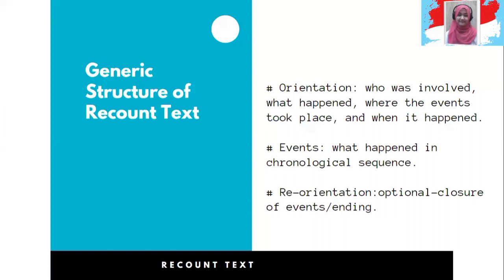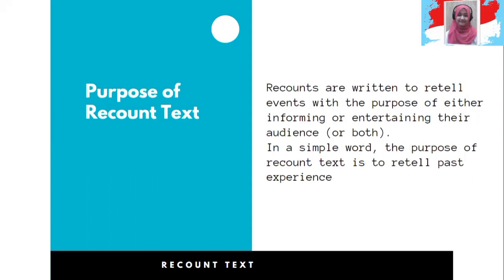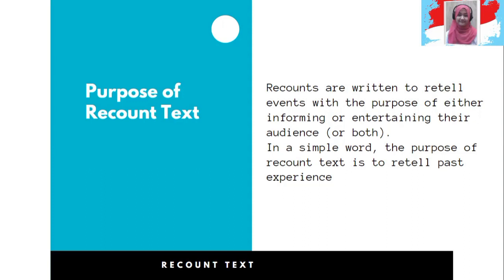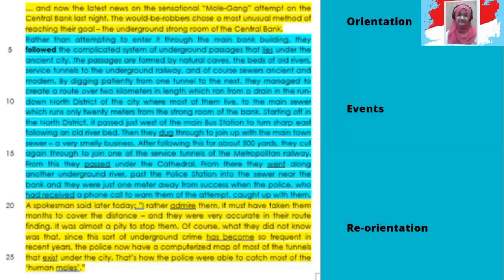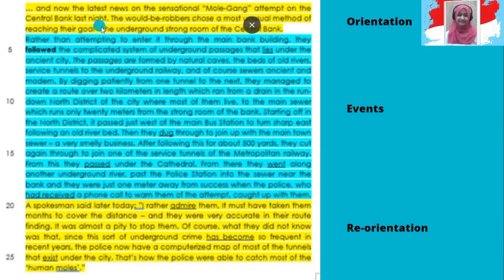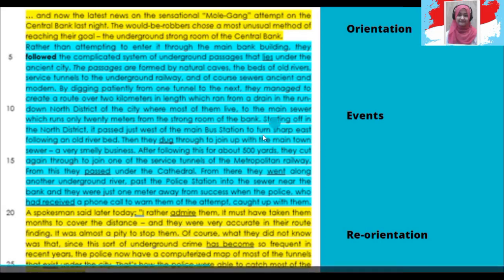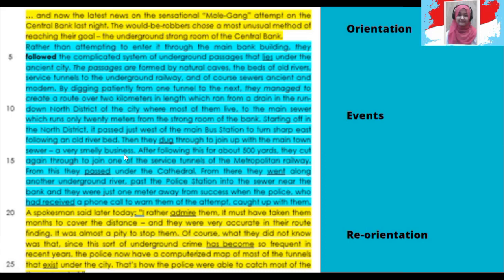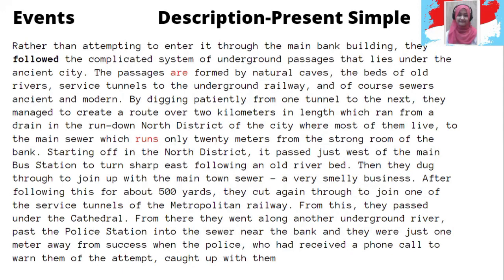Recount Text Analysis - E.A.P.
Beriikut ini adalah contoh dan analisis struktur Teks recount dalam English for Academic Purposes. Students are expected to be able to analyze the structure of Recount text.
Pay attention to the following Generic structure:
Orientation - Introduction
Events - Body
Re-orientation - Conclusion

Thank you for learning.
Miss Betaria.